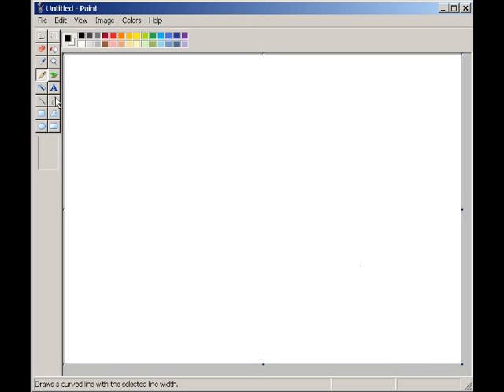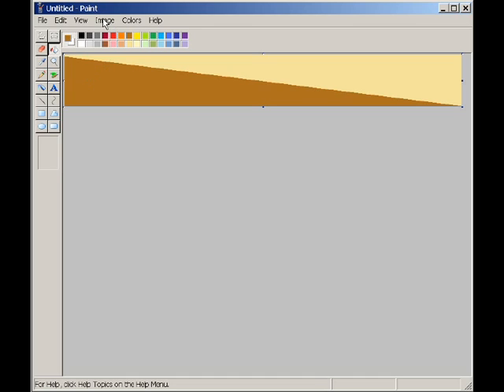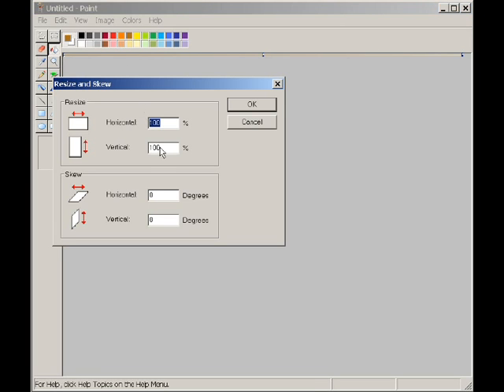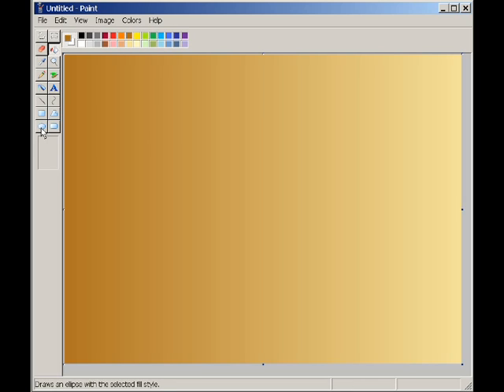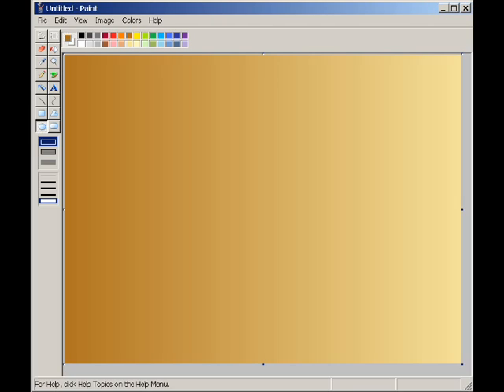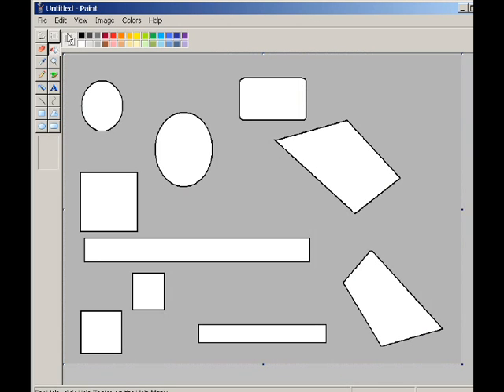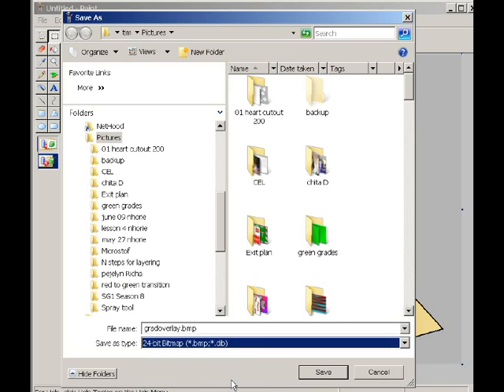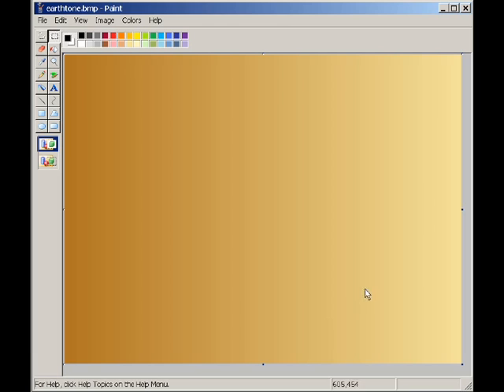gradient lesson 2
How to make a Gradient and what you can do with it using the basic paint program.
This is a lesson to spark your imagination to the possibilities for what you can do
with just a little practice and exploring your own talents and it also teaches you how
to use Ms Paint more effectively.